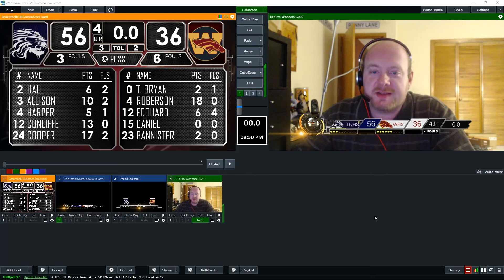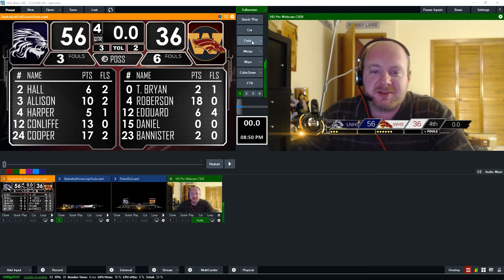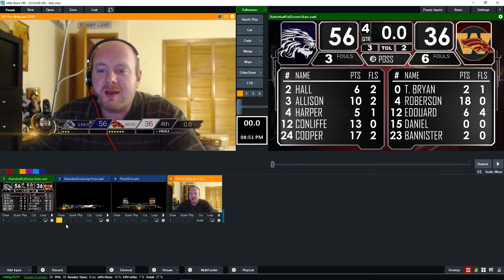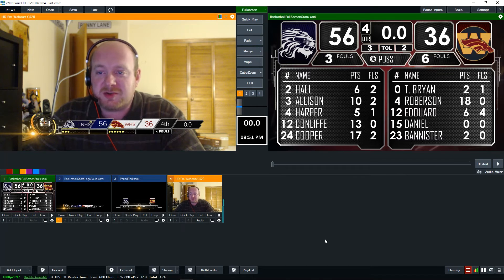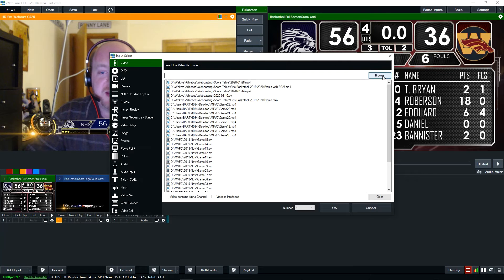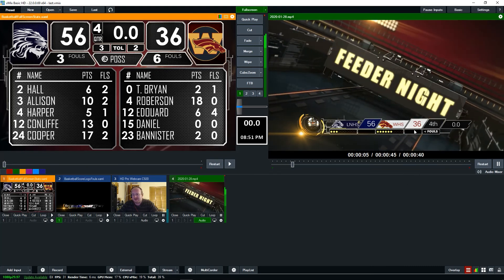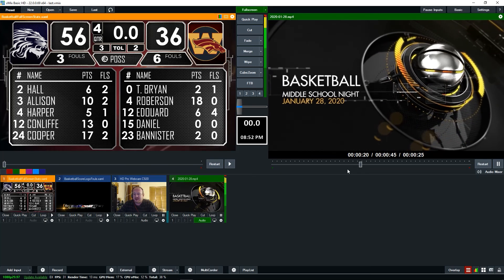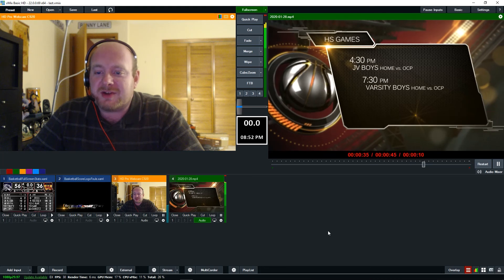Putting it All Together in vMix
Part 9 of Mark Bartschi's Sportzcast-vMix tutorial series.